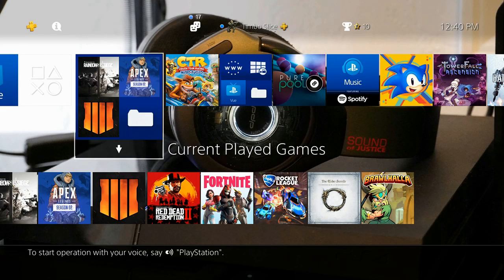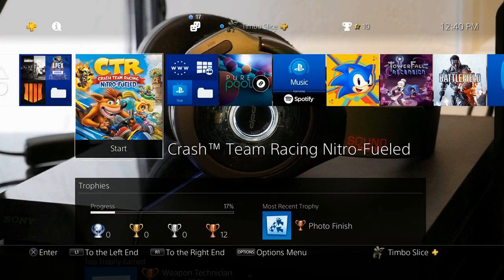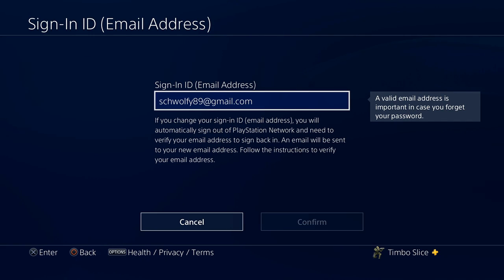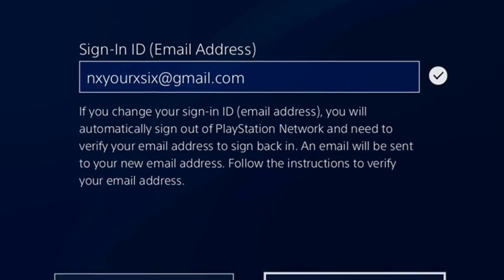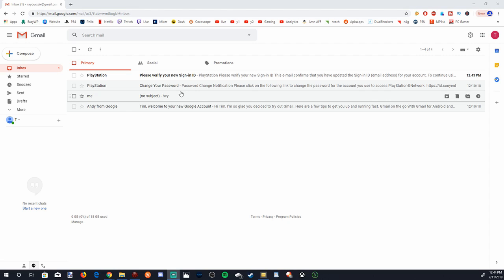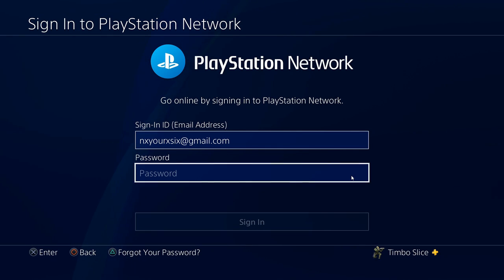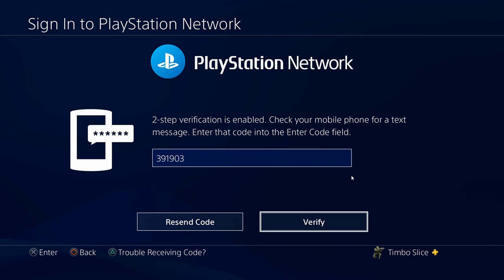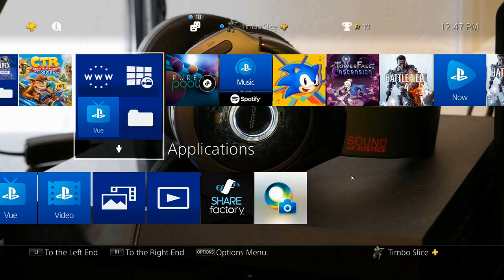How to Change PSN Email Address on PS4 (Best Method)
The first step is to go to settings on the ps4 home screen. Go to account management. Go to account information. Finally go to sign in ID. The new Ps4 email change will take effect right away.

When you change your PSN email address you will be signed out of the PS4 and you will need to go to your phone or computer to verity your NEW PS4 EMAIL address. Usually the email is sent fast, so expect it in your inbox. ...